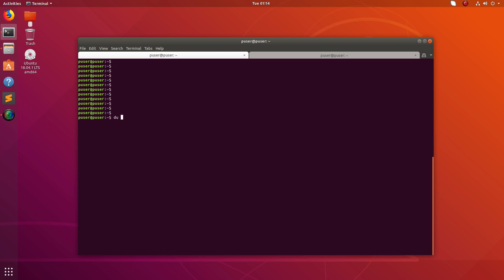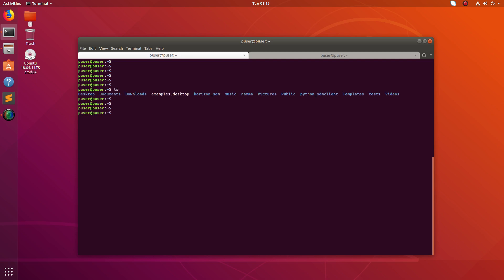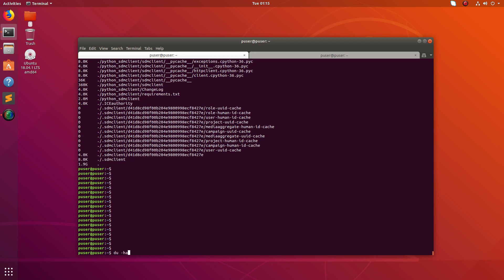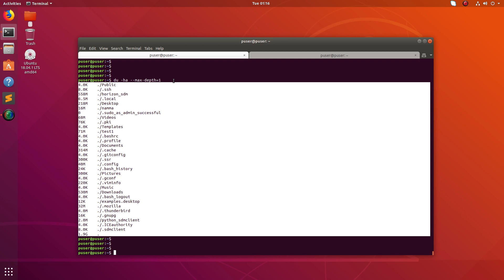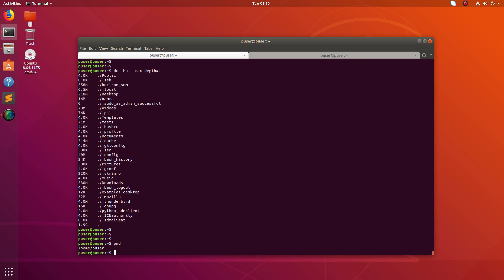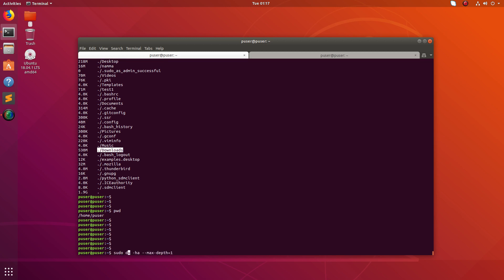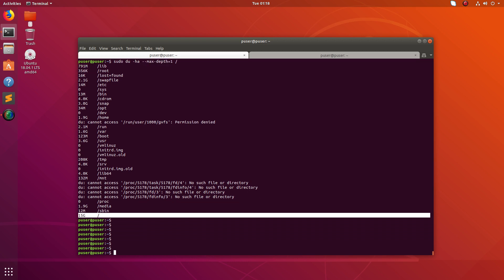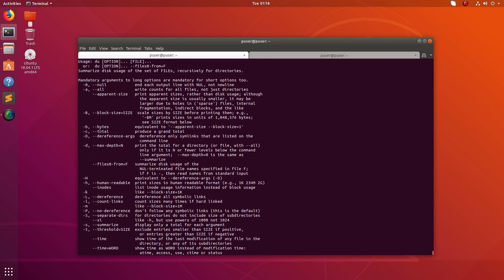How to recursively list size of files and directories in a directory Linux Unix - 2019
Sorting files according to size recursively
list directories and their total sizes
Linux find largest file in directory recursively
How to recursively list size of files and directories in a directory Linux Unix
Linux, Unix, Ubuntu, Debian, fedora, readhat, Mac OS X, Android, iOS, Chrome OS, Orbis OS
du -ha
du -ha --max-depth=1
du -chs *
du -chs
du - chs /home
du -h --max--depth=1
du -ha --max--depth=1